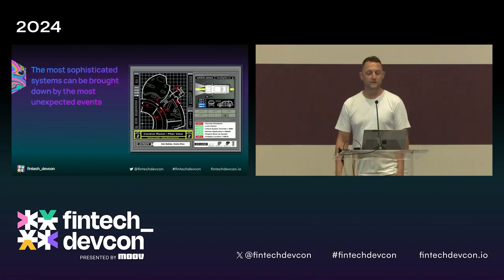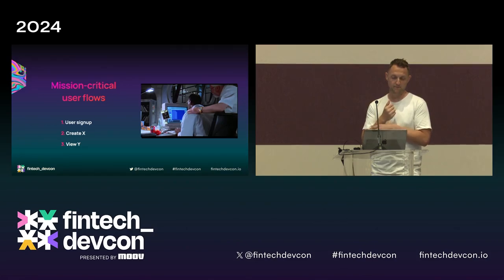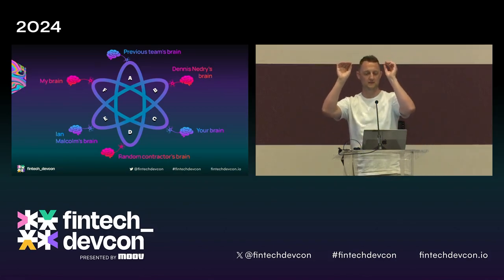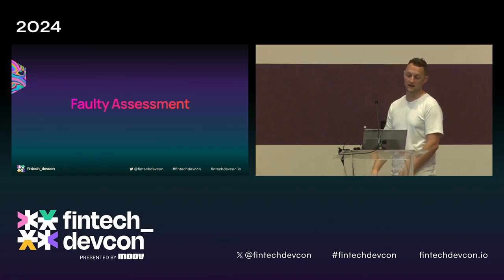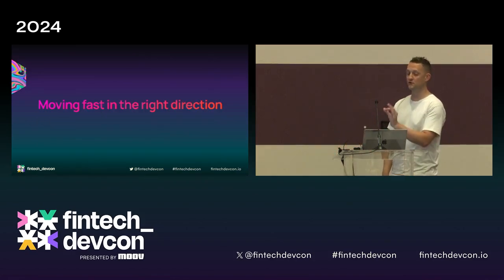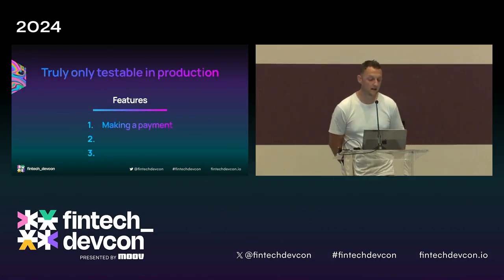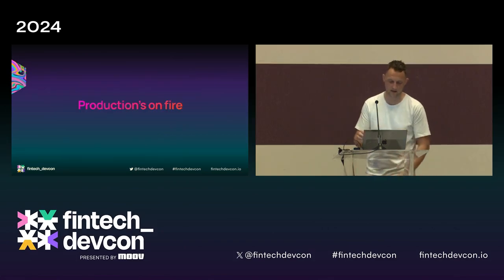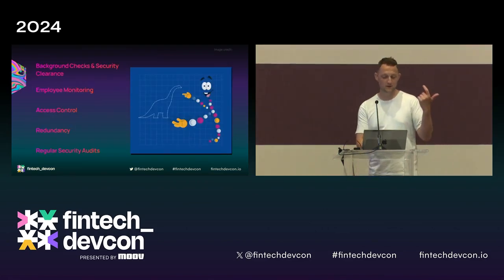Letting go of perfectionism in distributed systems | fintech_devcon 2024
Filmed and produced by the team at Moov, originally uploaded

Let’s dive deep into the principles and mental models developers use when shaping large software systems. We'll explore system design, building functionality awareness, anticipating bugs, managing tech debt, and reassessing our quest for perfection. Drawing inspiration from what went wrong in Jurassic Park, we’ll discuss Ian Malcolm's Chaos Theory, as portrayed in the movie. We'll discuss how overlooked issues can disrupt complex systems. Just as Dennis Nedry's betrayal was unexpected, we face software bugs. Emphasizing the need for resilience and flexibility in our systems, we aim for effective damage control and graceful error handling for when failures strike. Hold onto your butts!